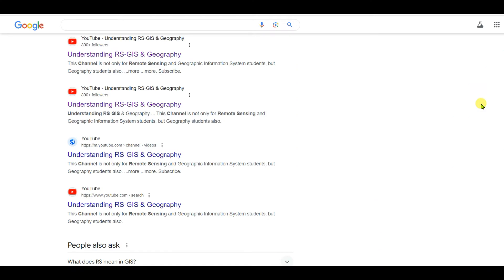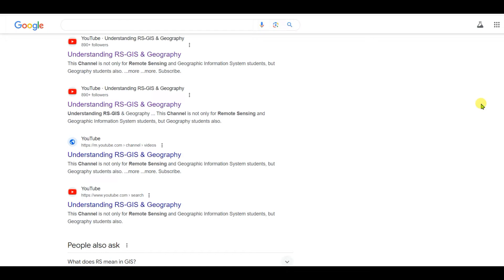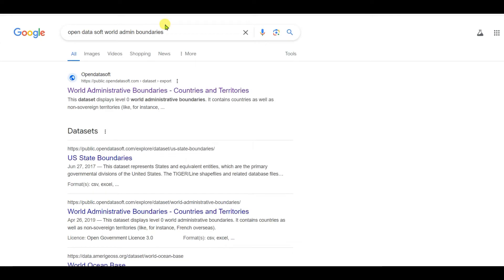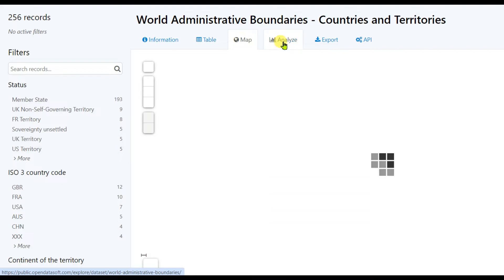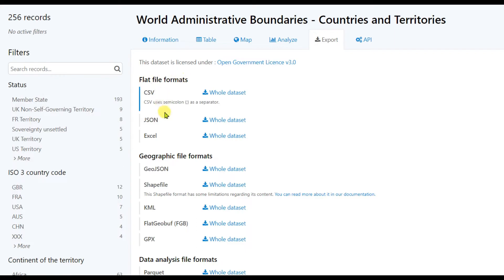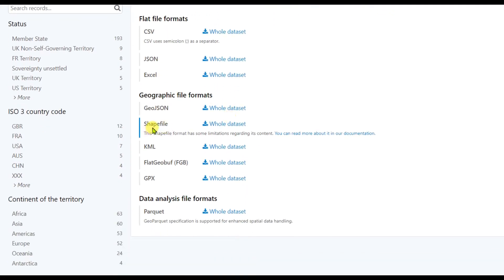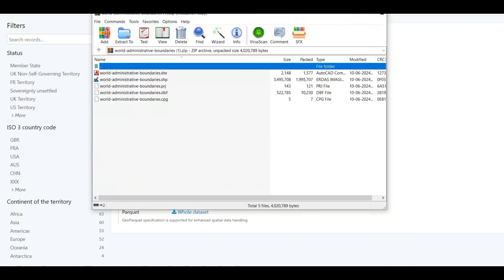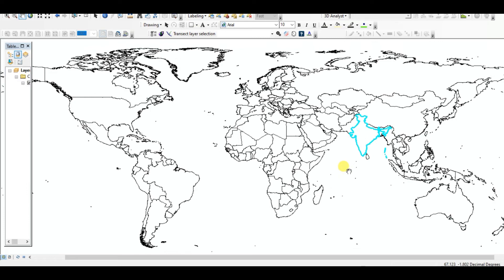World Shapefile || How to Download World Administrative Boundaries || Data Downloading Video #11